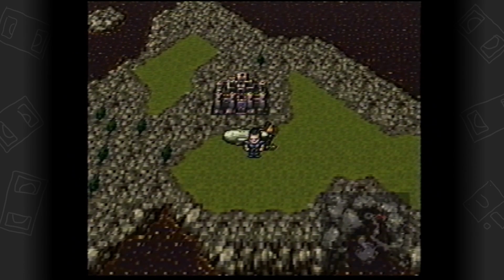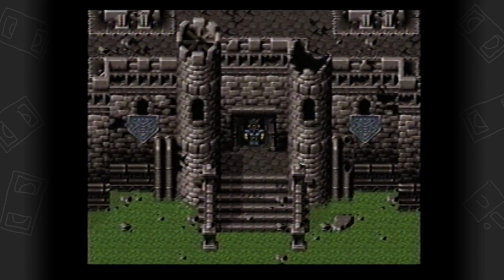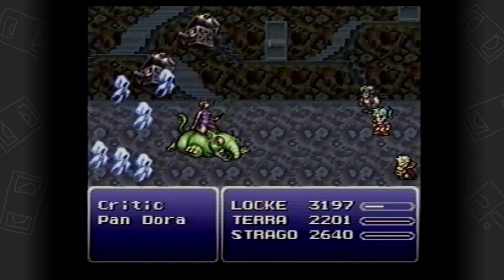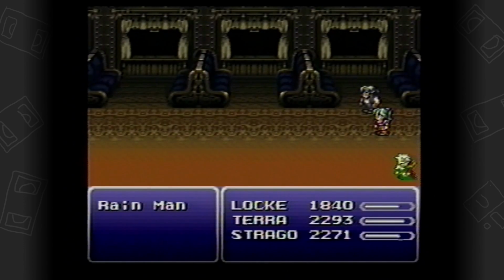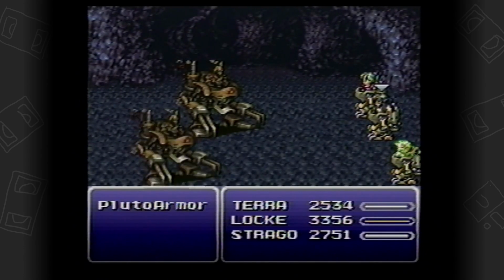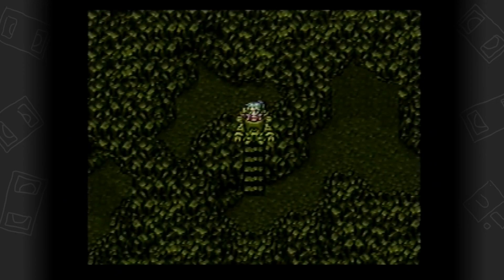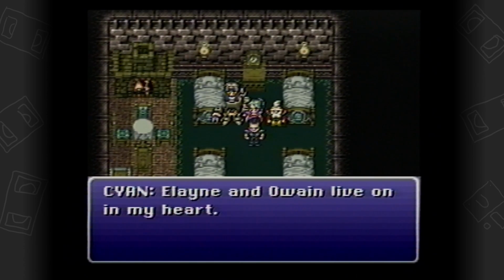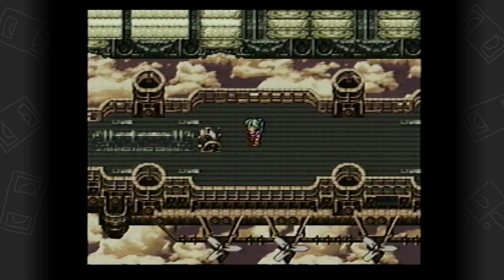Final Fantasy VI (SNES) - #37 - Cyan's Dream - VHS Play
The story of Sir Not-Appearing-In-This-Film.

Let's play Final Fantasy 6 on Super Nintendo and record it on VHS.